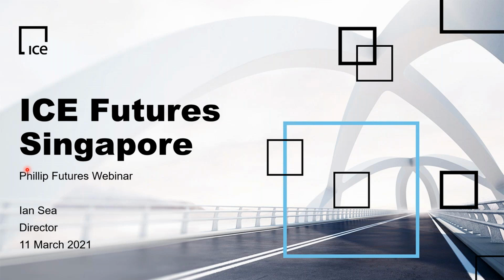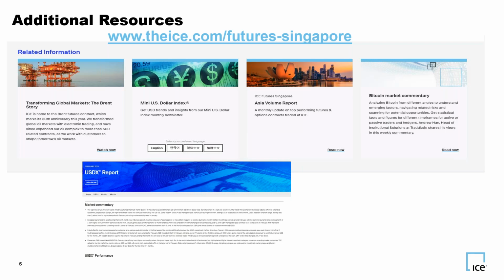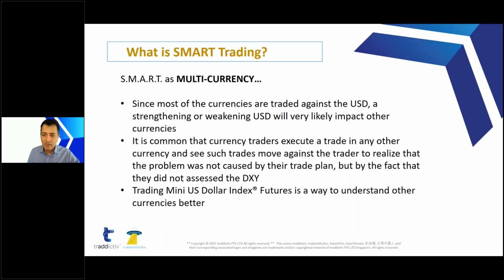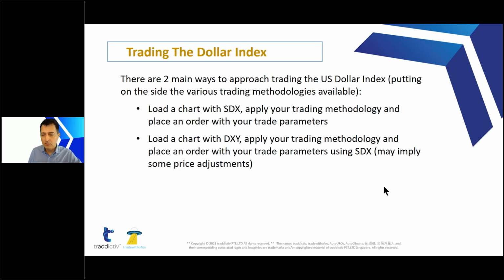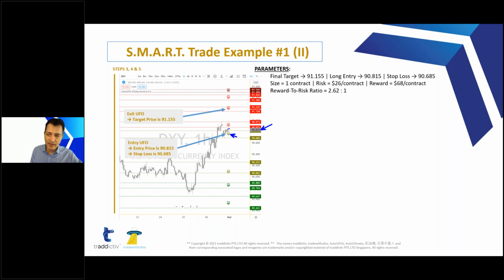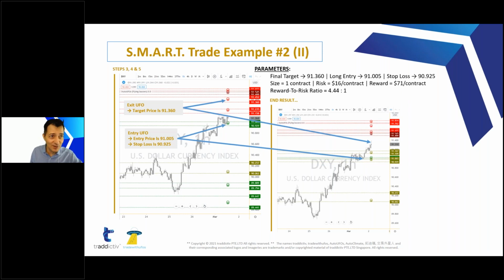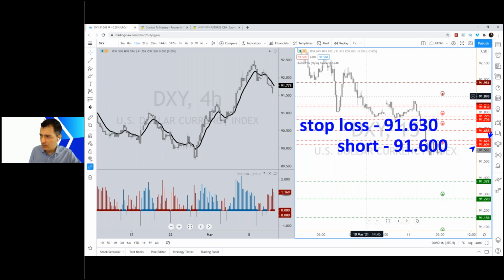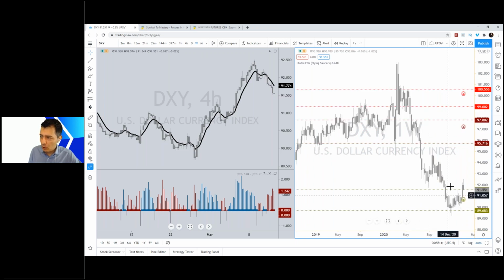ICE Singapore Mini US Dollar Index® Futures: Are You Trading SMART?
Have a better understanding of what the US Dollar Index is and how traders seize opportunities derived from the impact of the USD on many other markets. The speaker will also share tips on risk management techniques.

- What is S.M.A.R.T Trading?
- Why the Mini US Dollar Index® Futures makes it easy to trade SMART?
- SMART Trade Examples and real-time identification of opportunities

About the speaker:
Jose Blasco, Principal of Traddictiv.com

Jose Blasco is a multi-asset trader who specializes in options, equities, futures, and currencies. Since he began trading in 2008, he has accumulated a wealth of knowledge on global markets, trading both directional and non-directional strategies across multiple timeframes. In 2011 he began sharing his expertise as a trading instructor, delivering training in-person as well as online and appearing on live broadcast events.

Since 2018, Jose has developed innovative trading technology as the Principal of Traddictiv PTE.LTD, where he also mentors traders worldwide. In addition, Jose has served as an engineering professor, and he taps into his love of technology to teach online trading techniques. His multilingual skills allow him to travel the world and keep abreast of global markets.